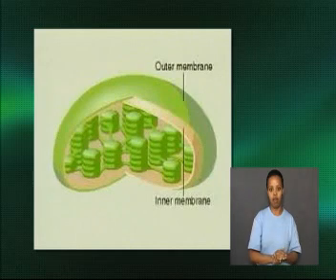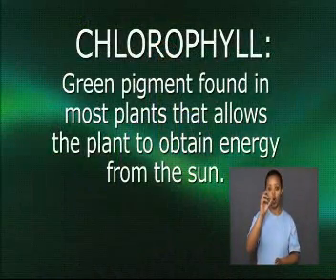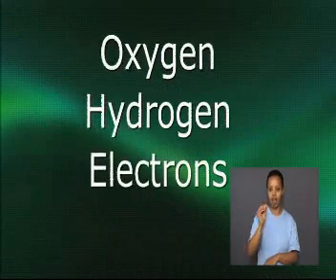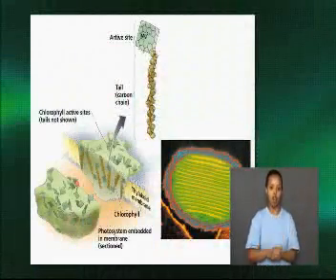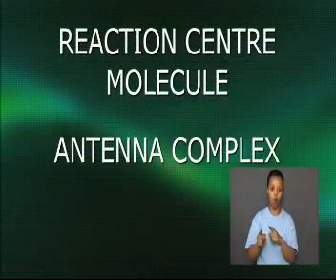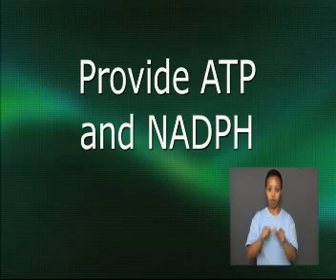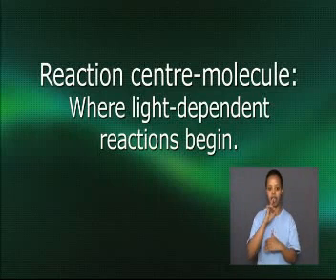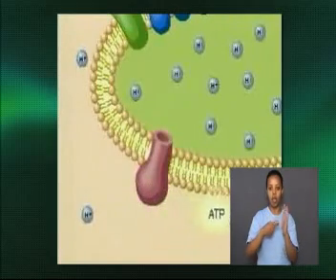Ethiopia | GD 11 biology -Unit 5-Lesson 17| Light –dependent reaction